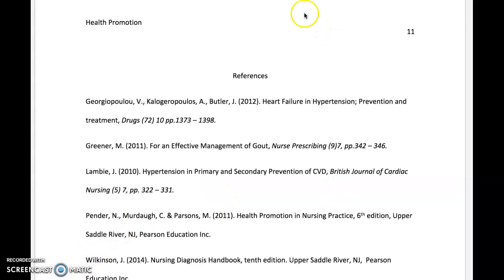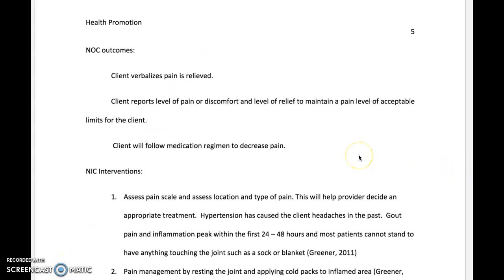Recording #2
NUR662: Assessment and Evaluation in Nursing Education: M5D1: Providing Feedback